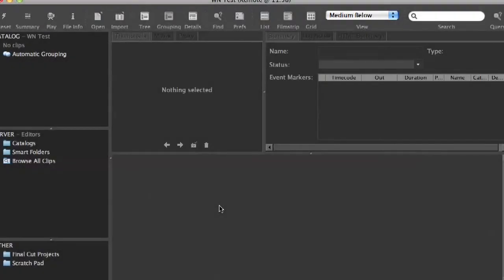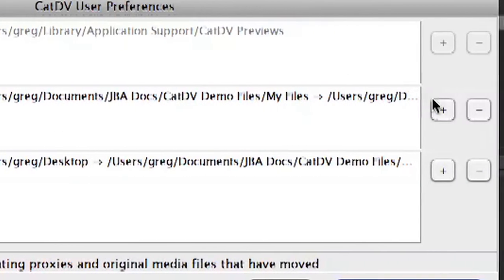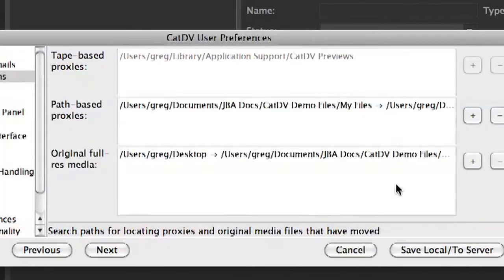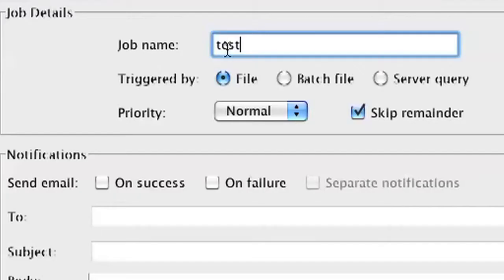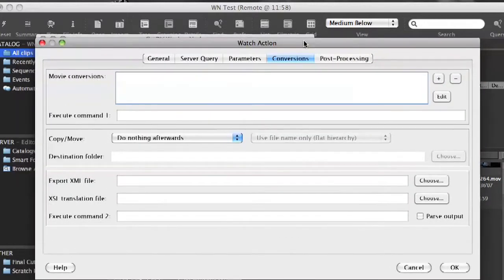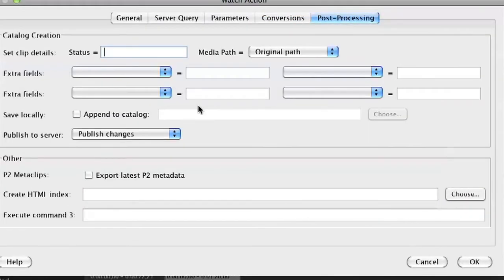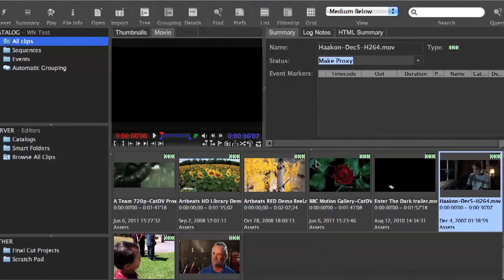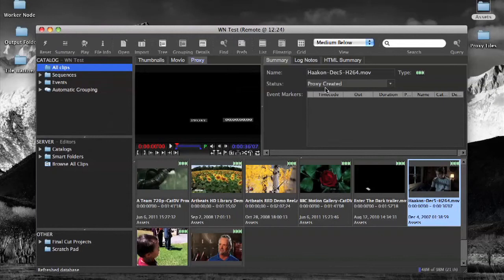CatDV WN Server Monitor Task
Learn how to create a server monitor task with the CatDV worker node.